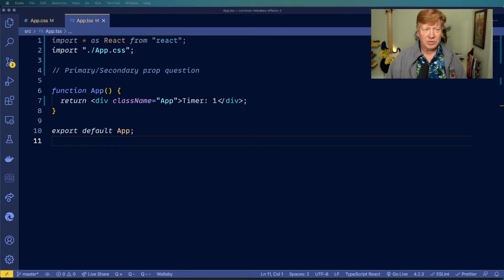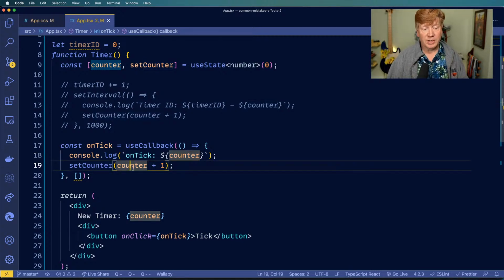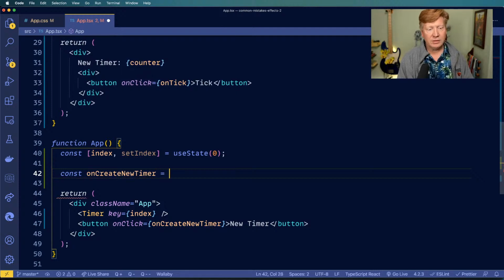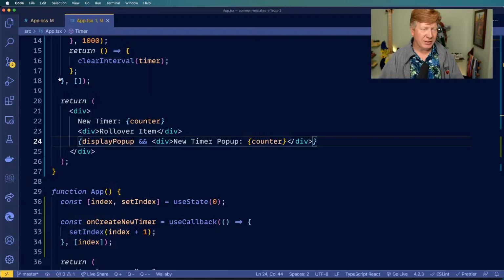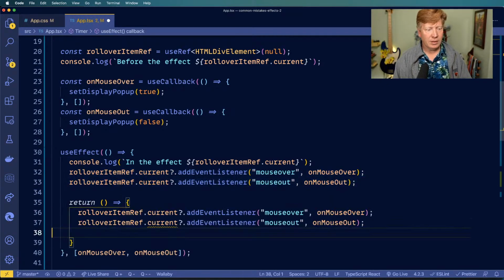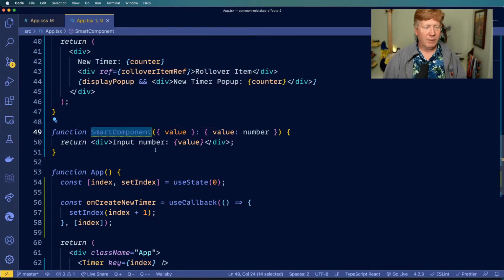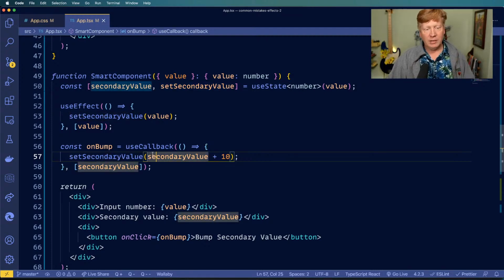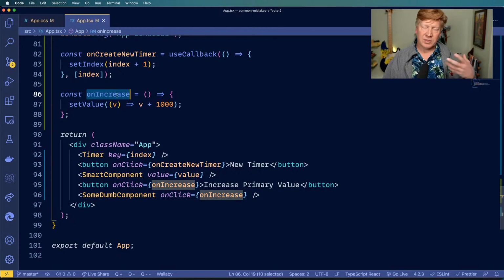Live! Common React Mistakes: useEffect - Part 2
Let's build on part 1 by looking at the cleanup function on useEffect to make sure that we are using timeouts, intervals and registering event listeners properly.